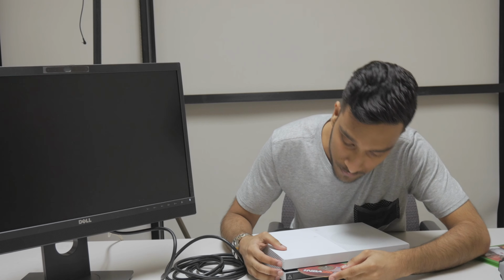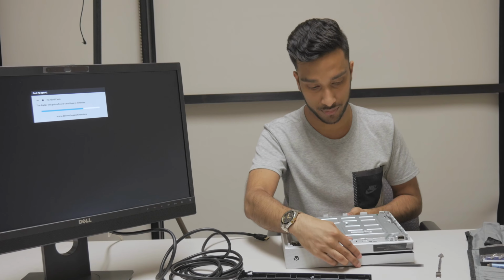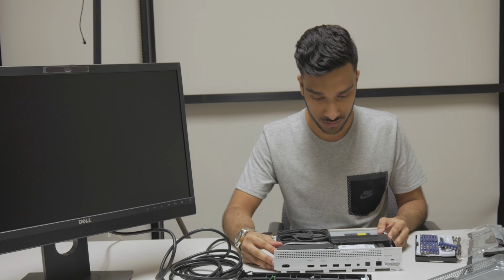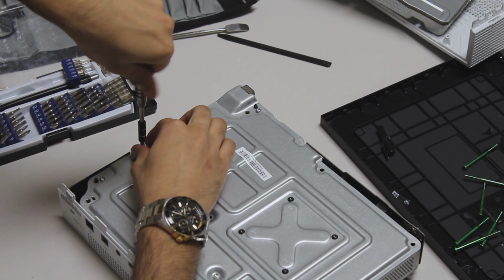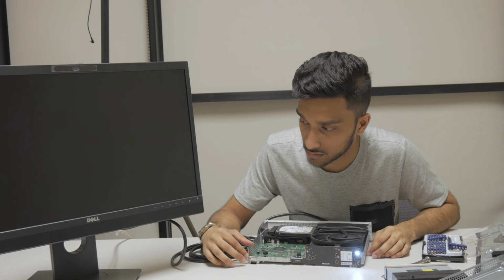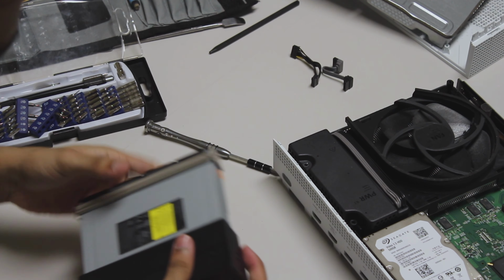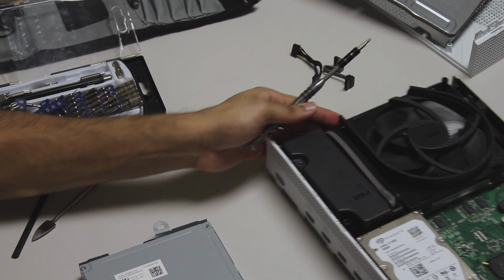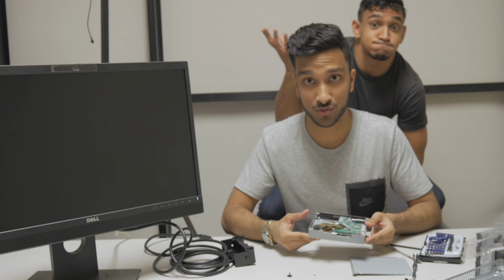Attempting to repair an Xbox One S PART 1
Shawn attempts to repair a broken Xbox One S but seems to face a bunch of difficulties doing during the process. Care to help? Shoot a comment with what I should do!
Tools used:
Torx T10 screwdriver
Opening tool
Torx T8 screwdriver